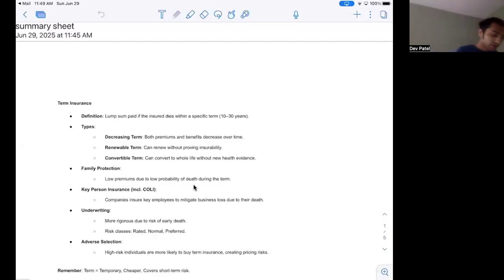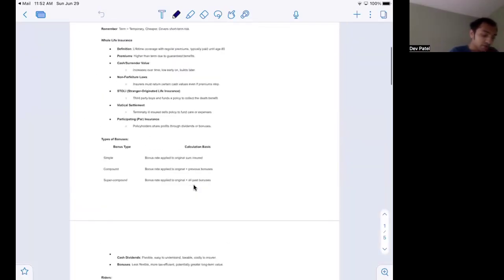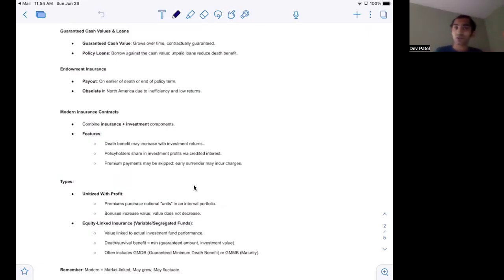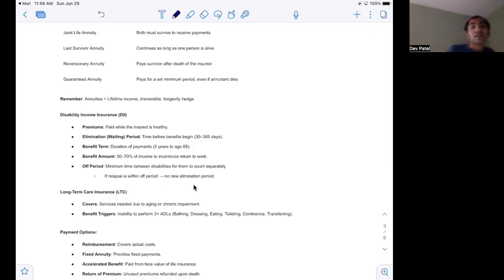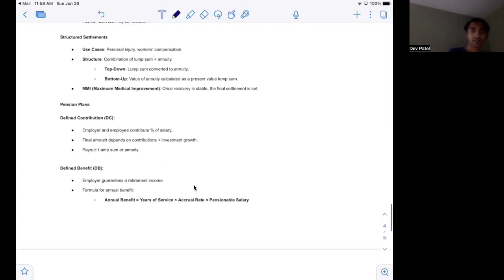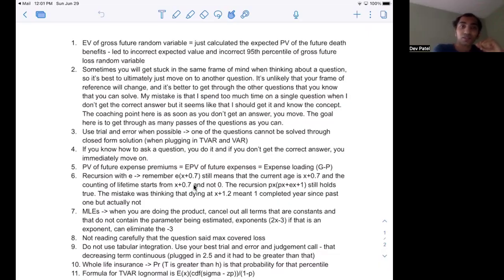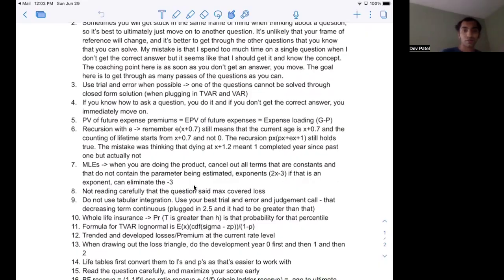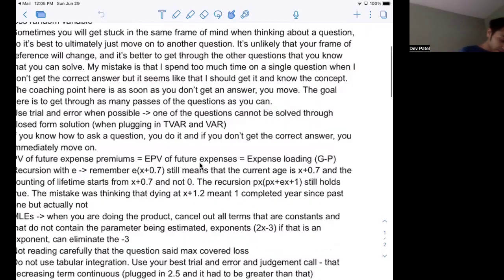More FAM concepts